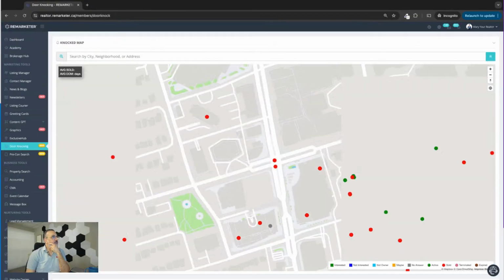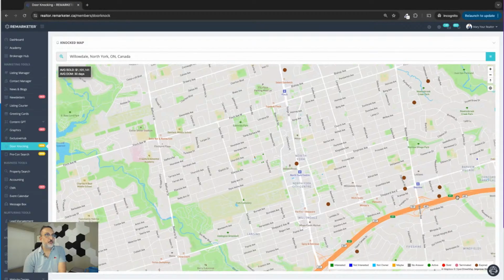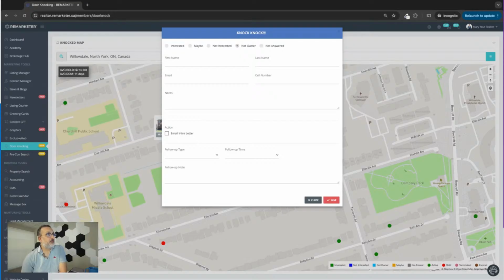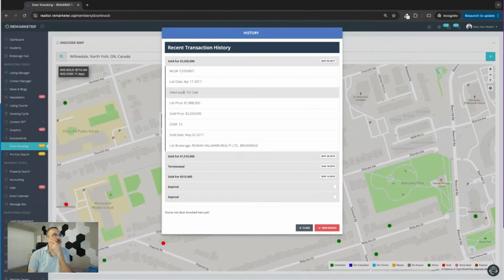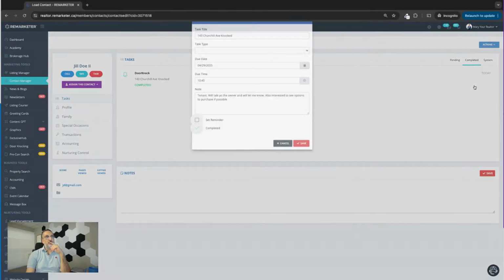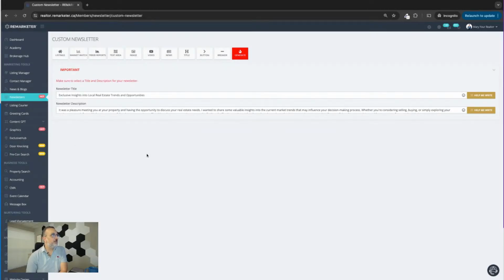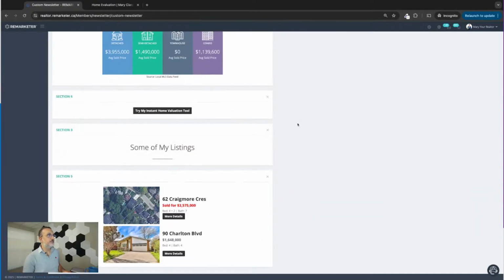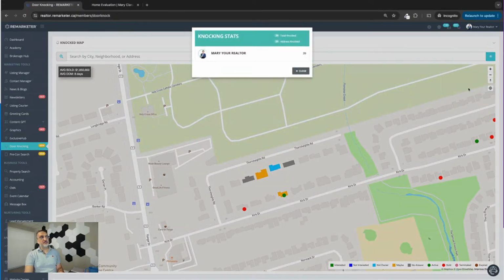From Knock to Close: How to Optimize Every Visit with REMARKETER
Take your door knocking strategy to the next level with REMARKETER’s powerful tools. In this session, we’ll show you how to organize, track, and optimize every visit using the Door Knocking module — from initial outreach to closing opportunities. Learn how to leverage detailed activity logs, interactive live maps, and real-time colour-coded status tracking to manage your progress more efficiently and boost your results.